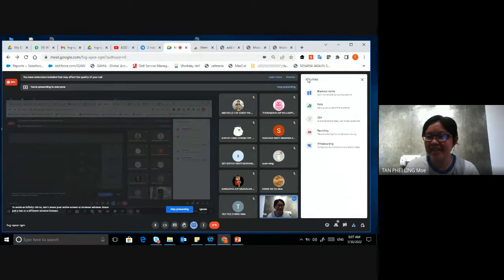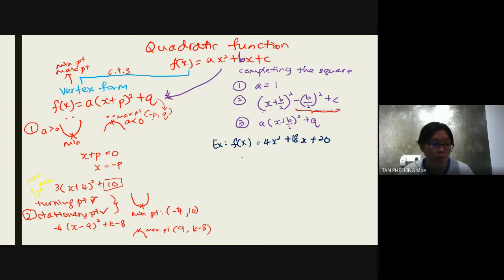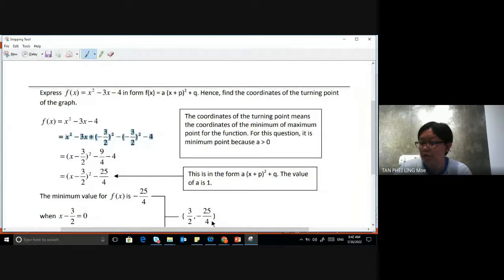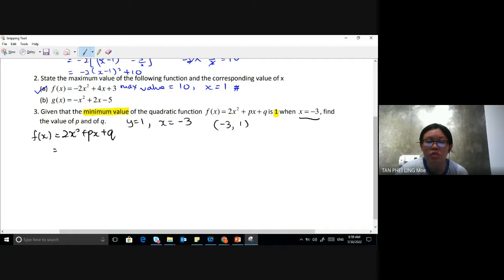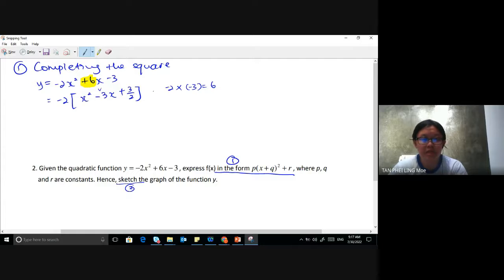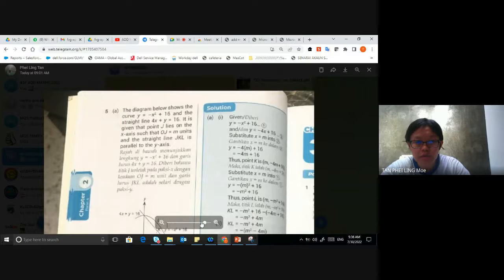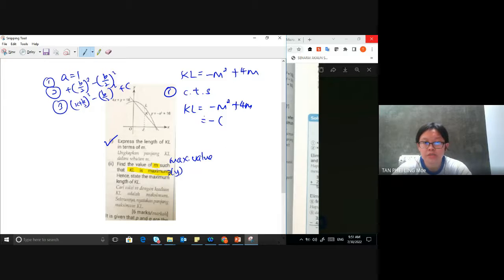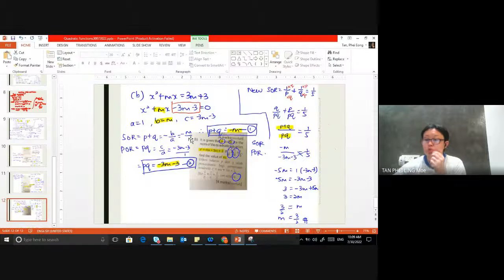ADD MATHS KSSM | Form 4 Chapter 2: 2.3 Quadratic Functions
This video explains the concept of Quadratic Functions and problem solving. Hope that it helps you to learn better. Let me know if you have any questions and need any help. TQ